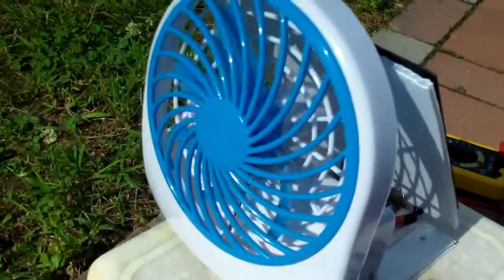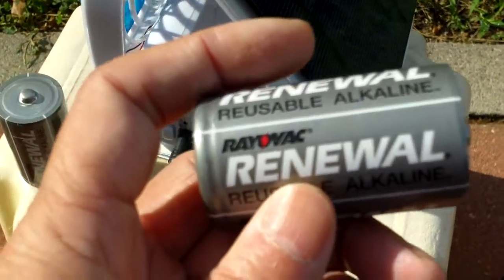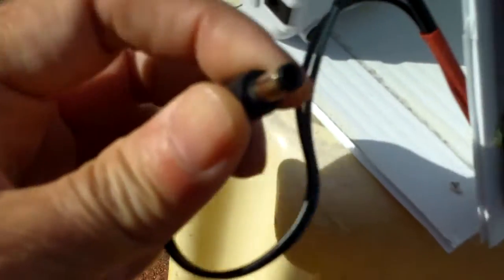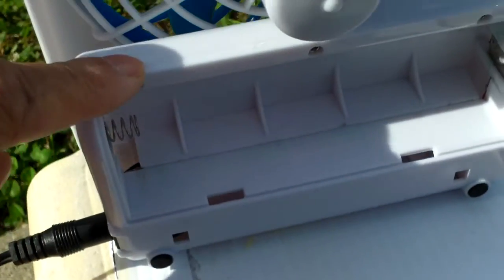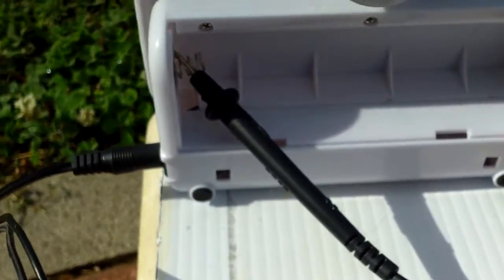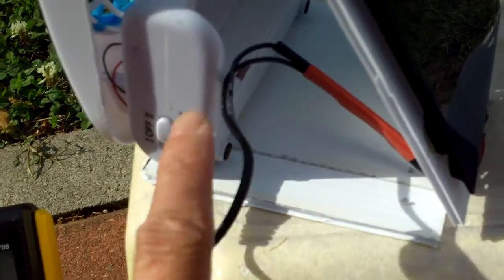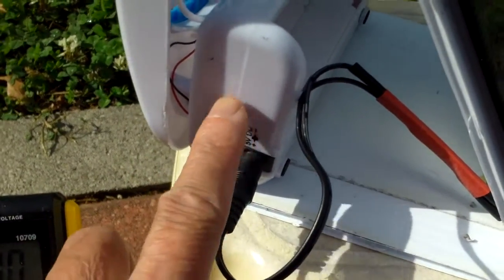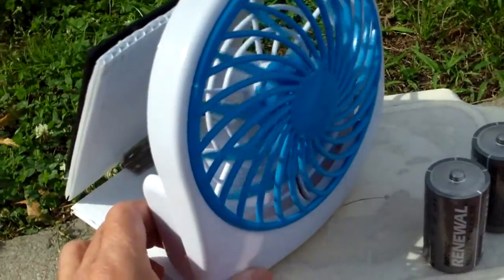diy solar rechargeable personal fan with 5 v 500ma solar panel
This solar rechargeable fan is part of a series of solar operated gadgets I made which included solar operated radios, flashlights, usb chargers and a car ventilator. The charging plug can be used to charge or operate another 5 volt device.  If you know how to connect positive to positive and negative to negative, you can probably make these solar operated gadgets. This doesn't mean you can just slap parts together and they will work. Indeed, some matching of the parts are necessary and safety is important as mis-matched parts can make your finished gadget a hazard.
The two D size cells I'm using are rechargeable alkalines which can be recharged 25 times. The fan can be operated on low for more than 10 hours on a set of these batteries. Perfect for when the weather is not extremely hot and you need some movement of air.